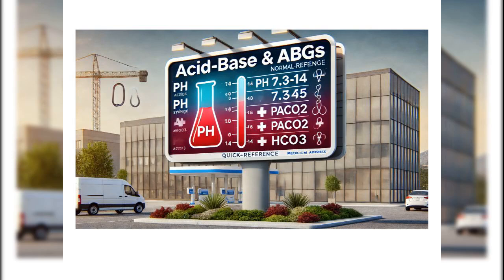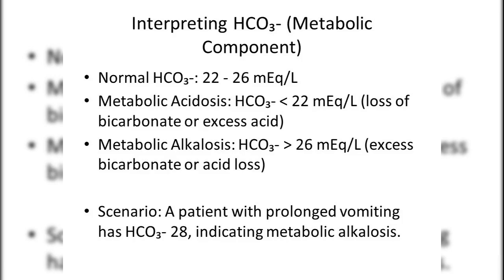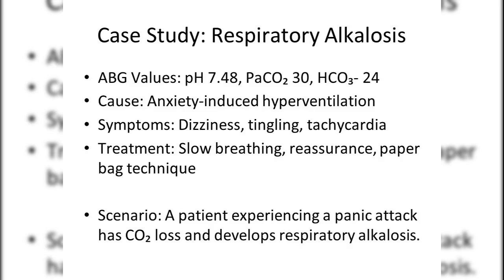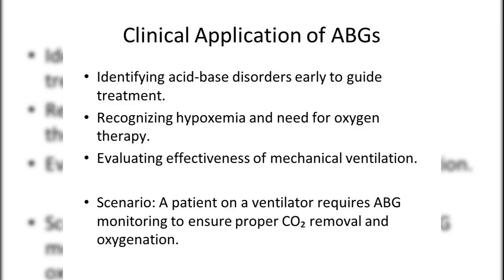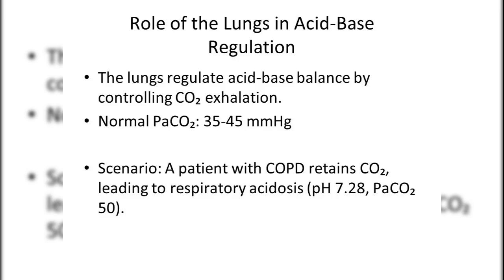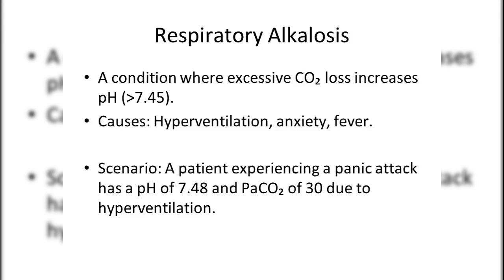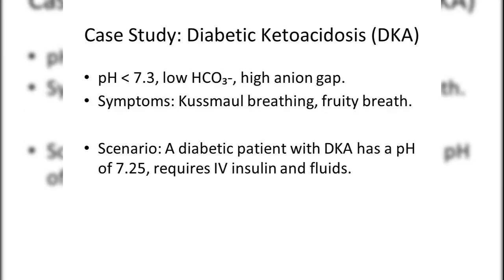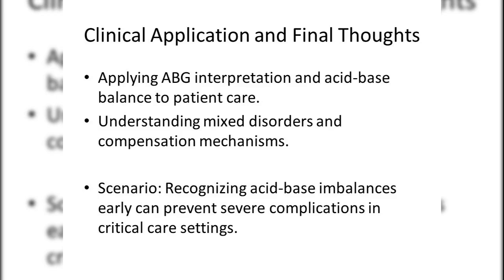What do you know about "Acid-Base & ABGs?"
NCLEXMap is your ultimate guide to mastering the NCLEX, providing clear, concise, and high-yield content to help you navigate nursing concepts with confidence. This channel is created and led exclusively by nurse educators and experts who have been teaching, preparing nursing students for exams, and providing direct patient care for years. With a deep understanding of nursing education and the NCLEX test plan, we bring you expert insights, proven test-taking strategies, and simplified explanations to help you ace your exam with confidence. 🚀